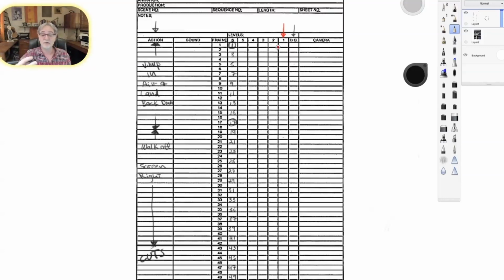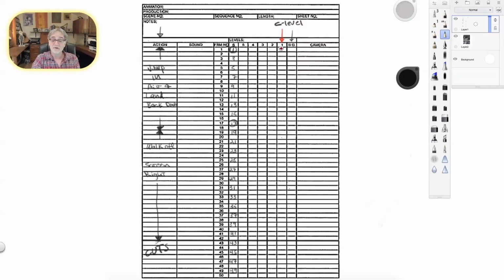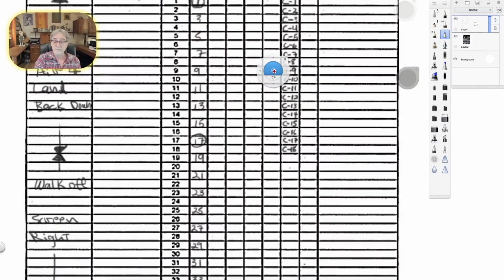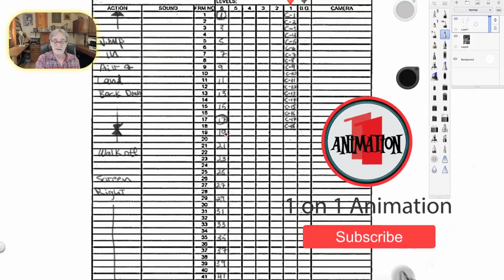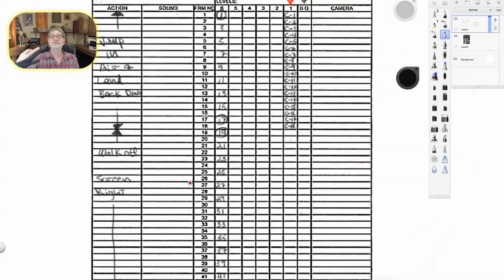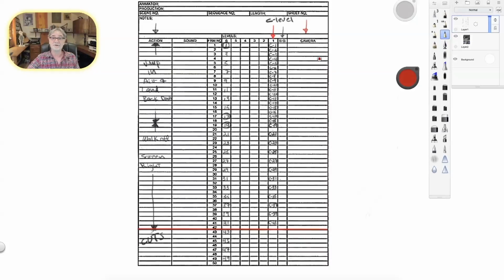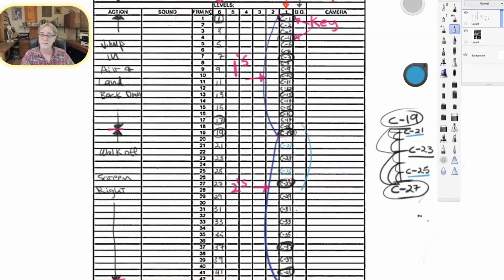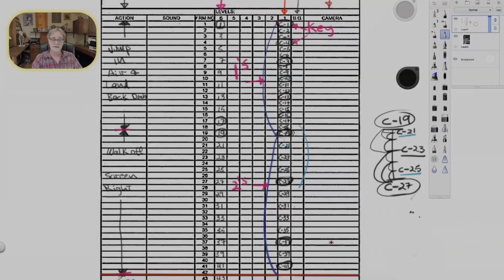Part: 2 Understanding the X-SHEET - In detail // [2021]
The X-Sheet Part:2 This is a continuation in detail of the X-sheet. The x sheet, or dope sheet, or exposure sheet:  It is a tool that traditional animators use to plan and organize their thoughts in the animation.  Also, it is used to give instructions to the rest of the team about the camera of how the scene will be animated.  In this x sheet tutorial, Wayne Carlisi will teach us how to use this tool.  I hope you like it and if you have any questions please, leave a comment in the comment section below.

"1 on 1 Animation" are courses that emphasize on traditional animation techniques to teach the required foundation of all forms of animation, traditional, CG, and stop motion. Students of all levels can gain a career or hobby in animation.